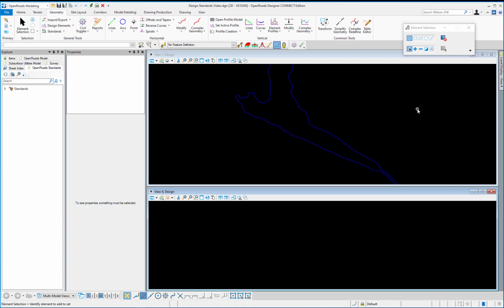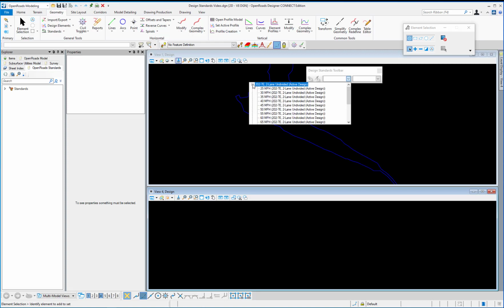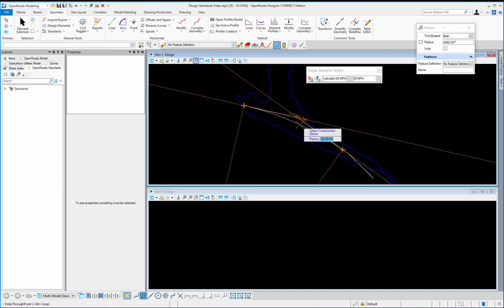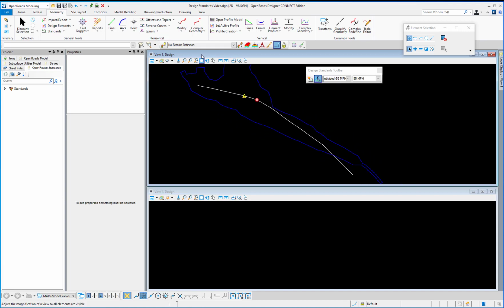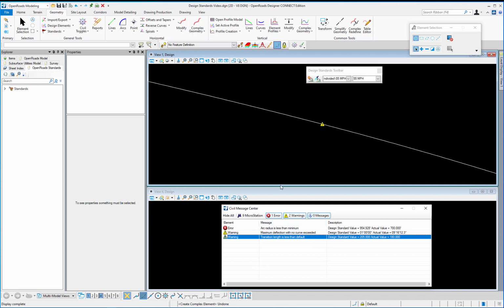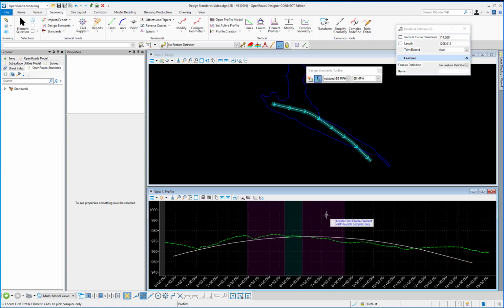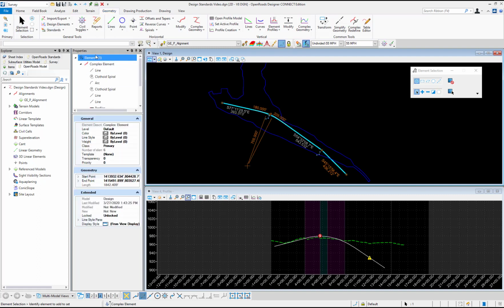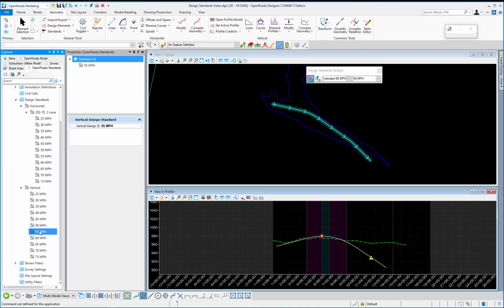ORD Design Standards